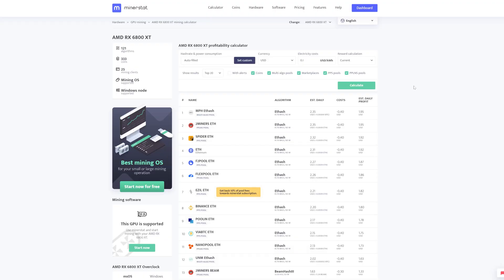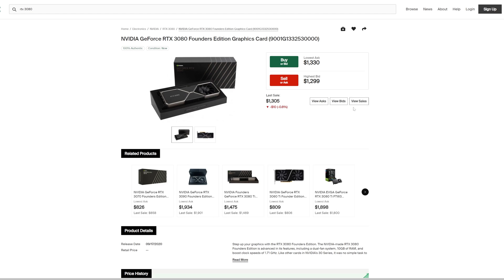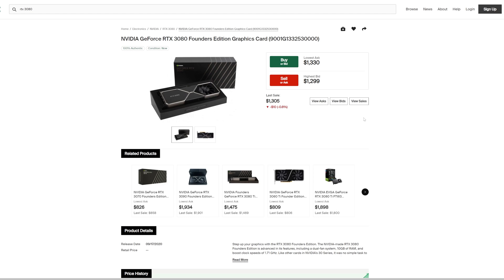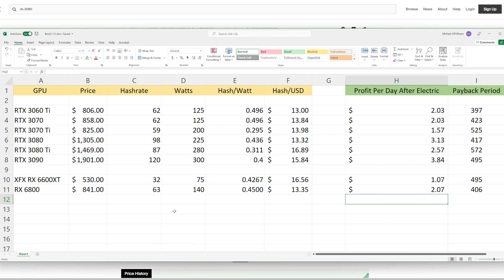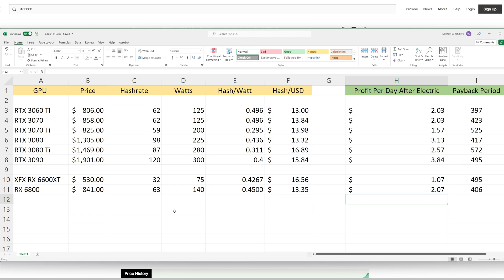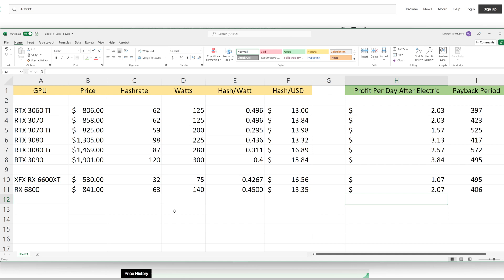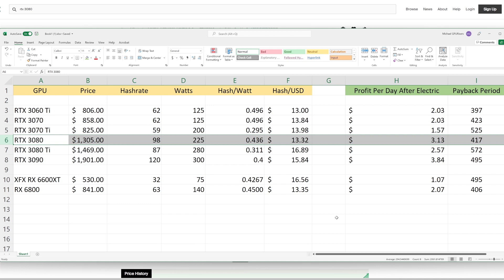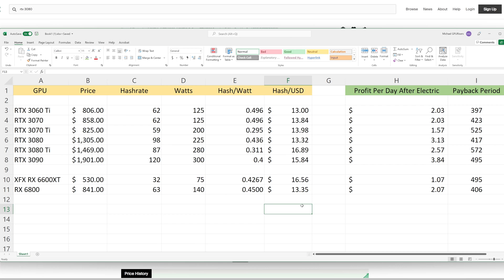Best ETH Mining GPU to Buy Right Now (Nvidia or AMD) - March 2022 Recommendation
Cryptocurrency mining is a constantly changing industry and we here at GPURisers wanted to share how we look for the best GPU. For March 2022, we took an in depth look at both Nvidia and AMD cards prices and crunched the data on which GPUs we would recommend to purchase at this time. We will continue to update these recommendations in the future!

0:00 Introduction
0:20 Where We Look for Prices on GPUs
2:26 What GPUs we are Looking At
3:55 Overview of Our Data on ETH Mining
4:26 Which Cards are the Most/Least Efficient
5:36 Why It is Good to Look at Hash/Watt in Your Calculations
7:02 How AMD Cards Compare
8:03 3080 Ti is the Worst Card
8:45 Best GPU in Our Opinion for Us
10:18 Commercial vs Residential Mining
11:01 Final Thoughts

Mining Essentials:
💾 MinerStat Management Software (Refferal Link)

Best ETH Mining GPU to Buy Right Now (Nvidia or AMD) - March 2022 Recommendations